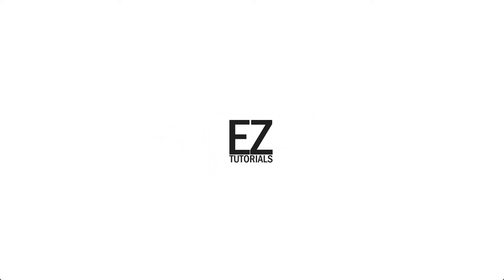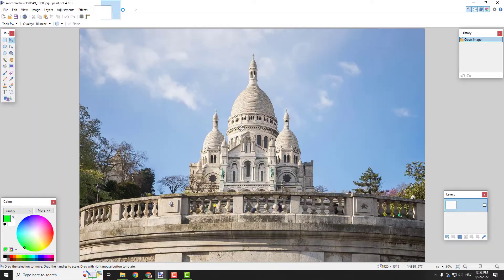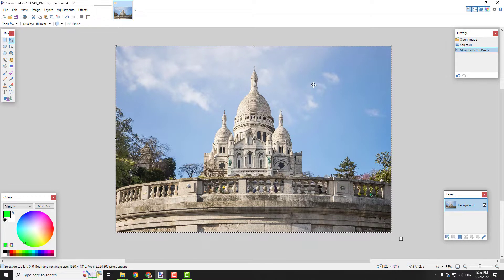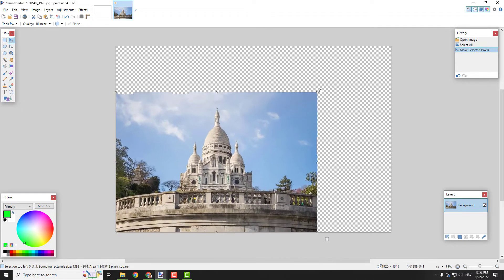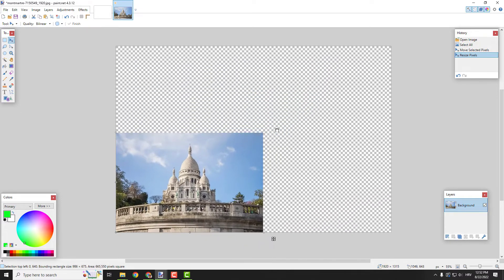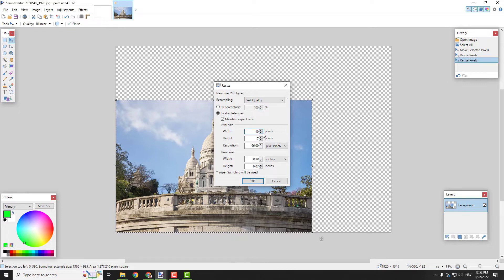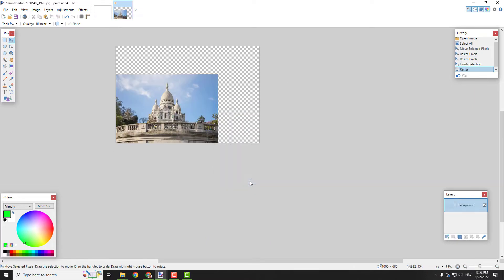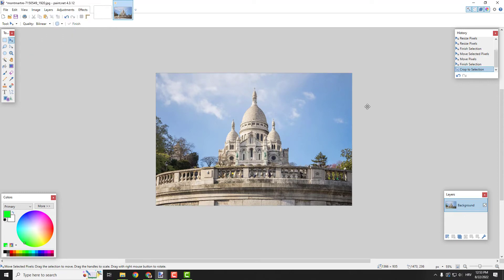Paint.net Turorial: How To Resize An Image In Paint.net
Quick Video tutorial on How To Resize An Image In Paint.net